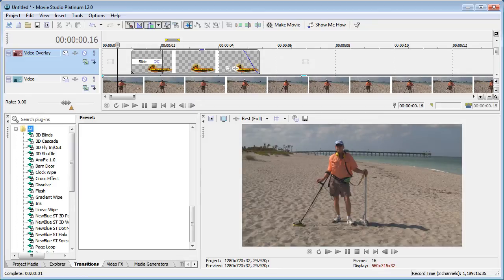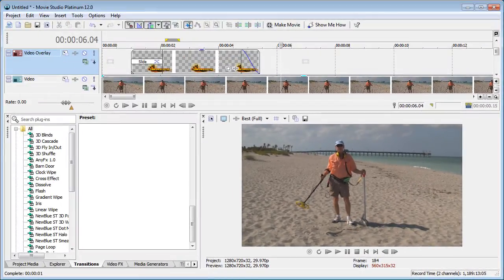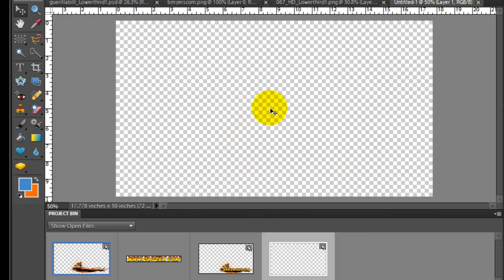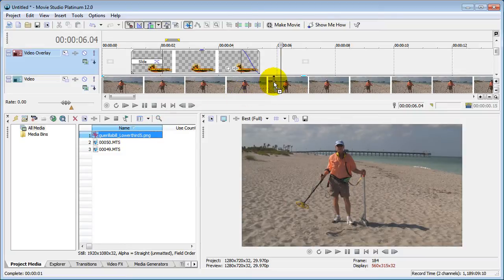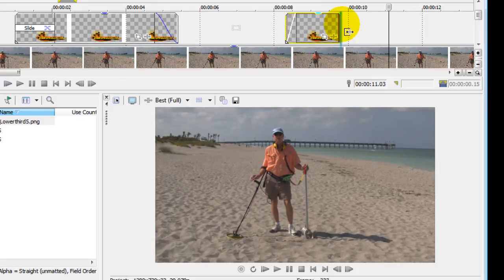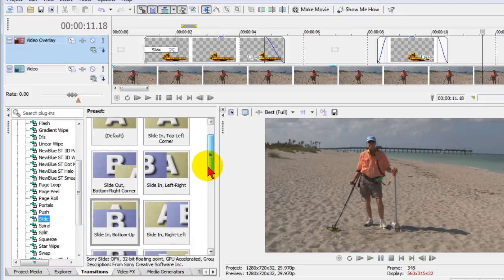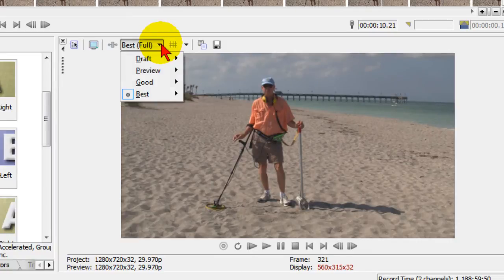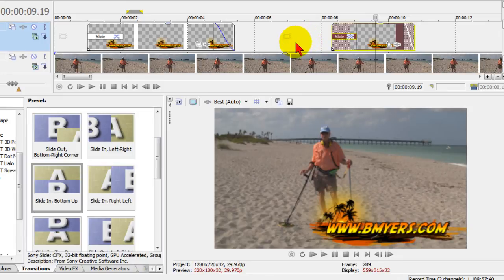Adding Lower Thirds Graphics in Sony Movie Studio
Easy guide to adding lower third graphics, logos and titles to your videos using Sony Movie Studio.  Works with all versions of Movie Studio and Sony Vegas.